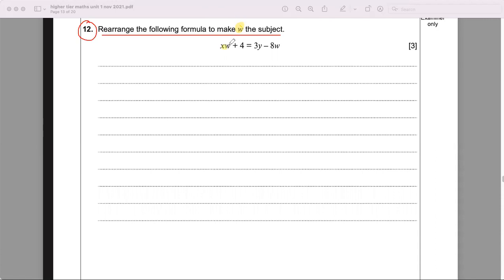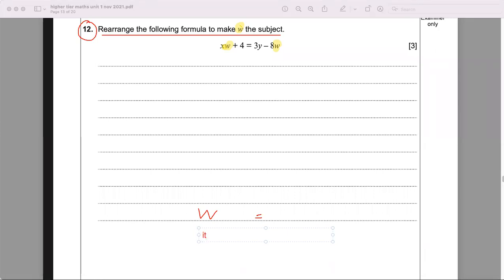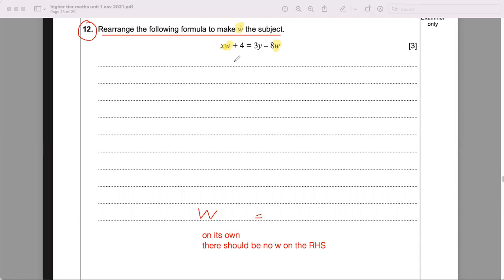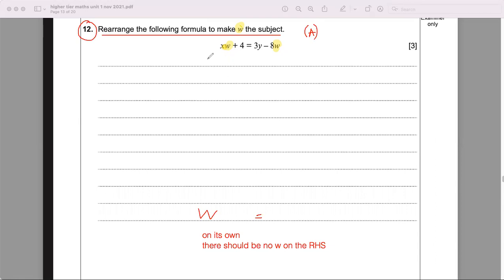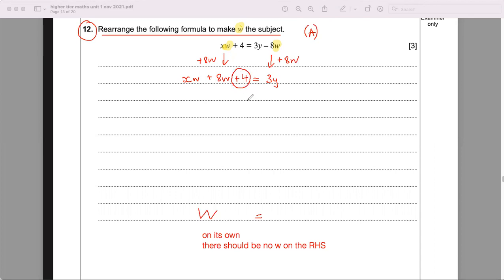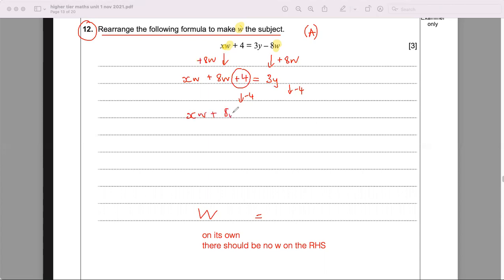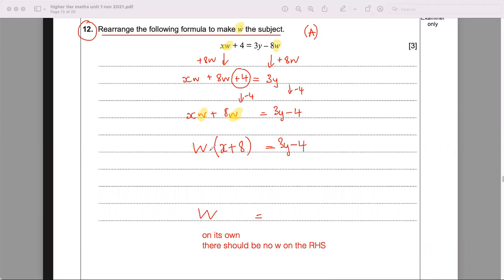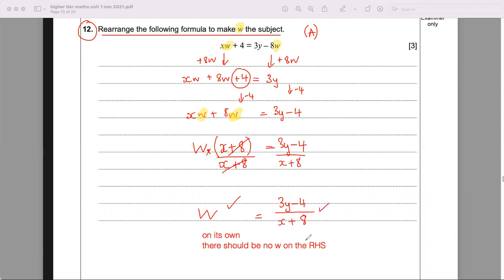Q12 Higher Maths U1 Nov 2021 WJEC - Making x the subject of the formula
WJEC board
Maths Higher Tier Unit 1 (non-cal) in November 2021
You can find the playlist with all the questions in this paper.
Happy revising! (: